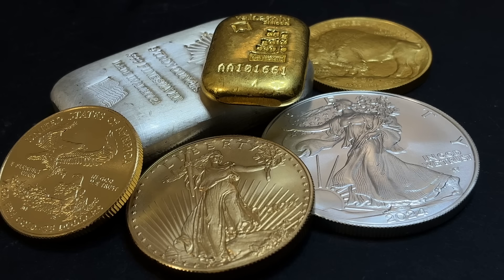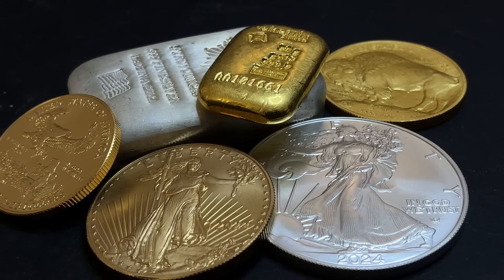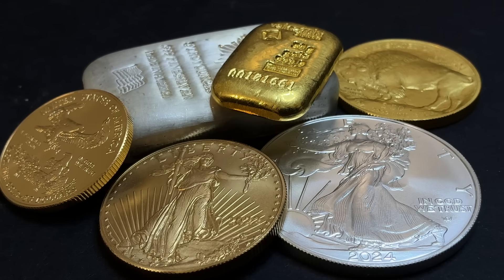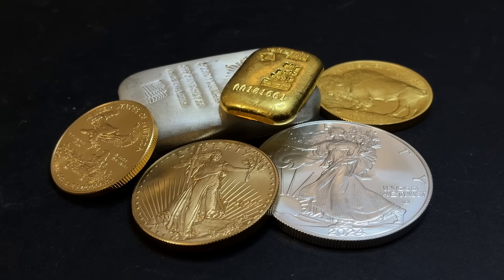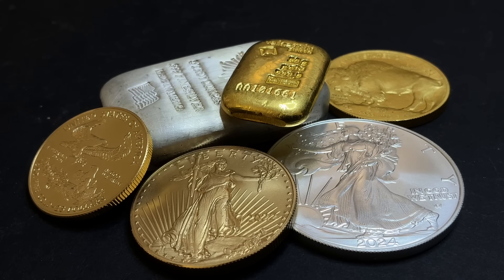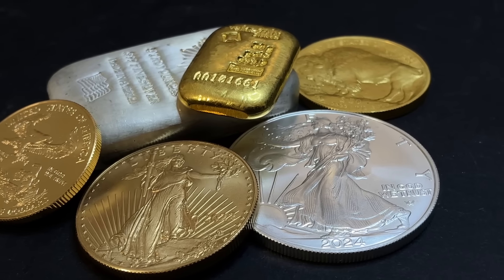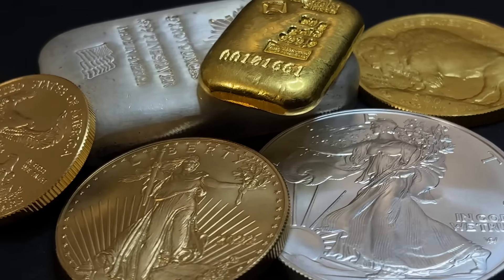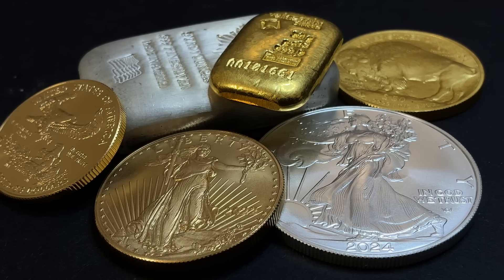An Interesting Discovery About The Gold / Silver Ratio! It Blew My Mind!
This is a channel that has the latest news about precious metals, silver, gold, platinum, palladium and others. There is discussion on the following topics.
How the economy and geopolitical events can affect the prices of gold and silver.
Tips on stacking gold and silver stacking for beginners and seasoned stackers
The fundamentals of sound money and stacking silver and gold
New releases from the US Mint and other world mints like The Perth Mint, The Royal Canadian Mint, The Royal Mint and more.
Any silver news or gold news and news about bullion dealers and precious metals companies